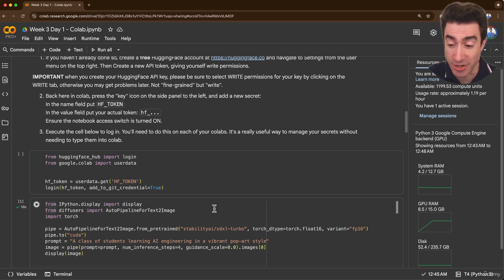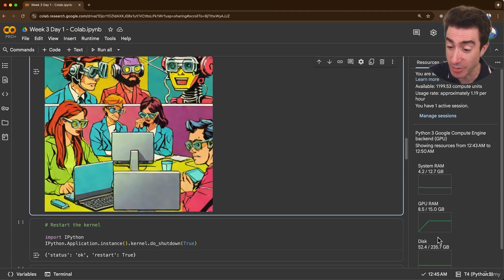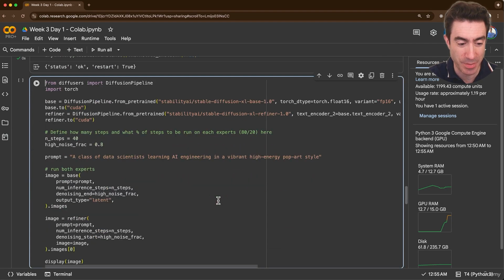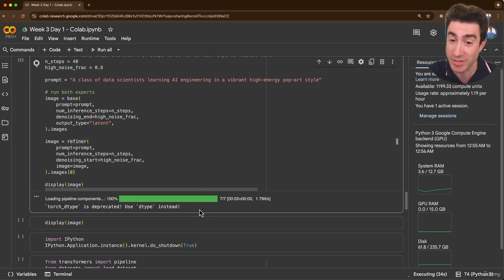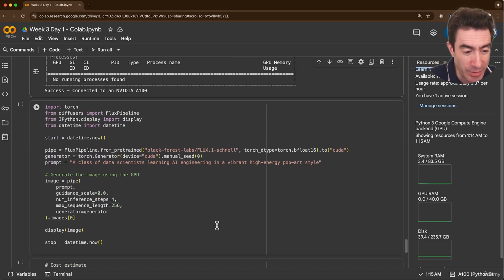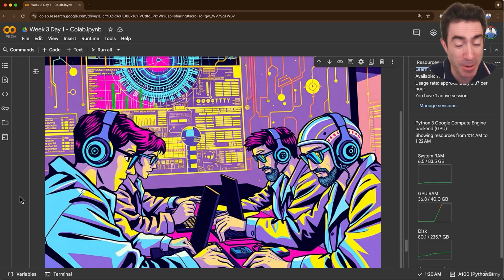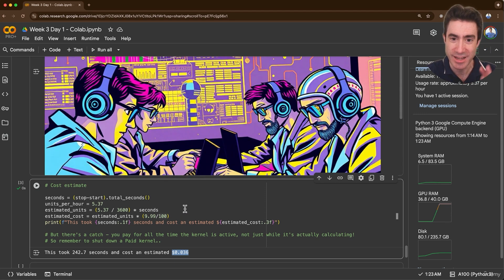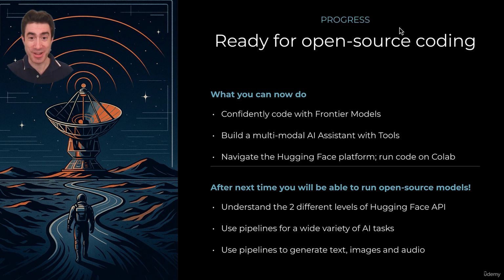06. [LLM - Engineer] - (Week 3) - Day 1 - Running Stable Diffusion and FLUX on Google Colab GPUs